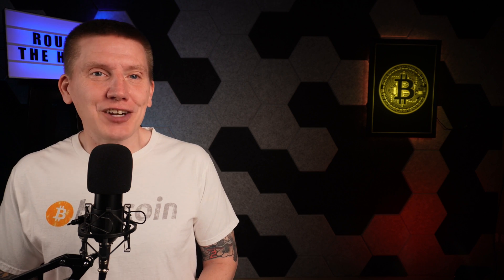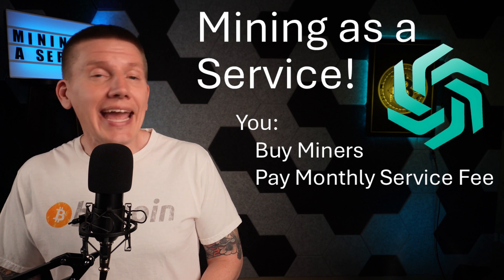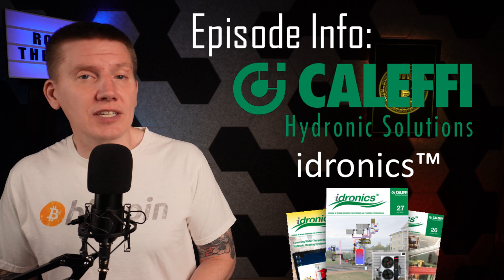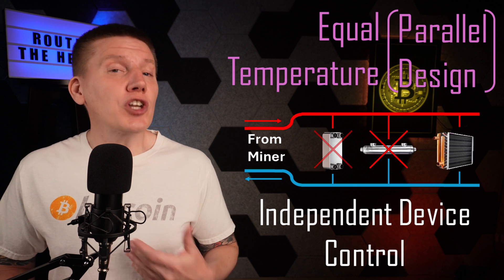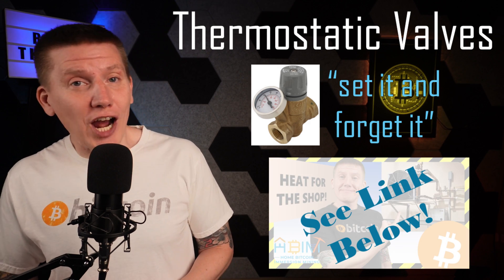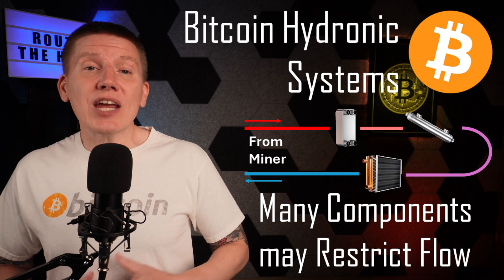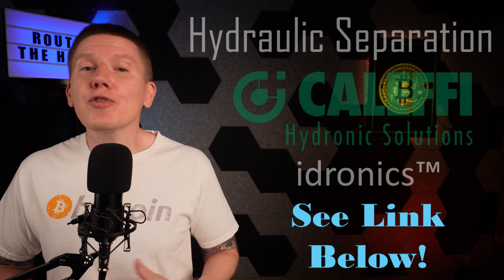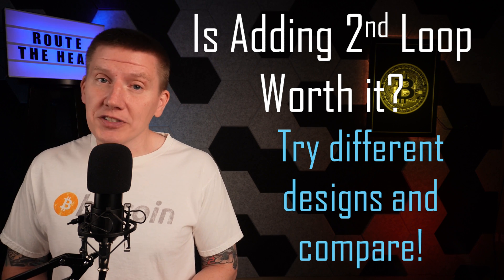EP53: How to Design a BITCOIN Home Heating Layout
I cover different options you can use to lay out a BITCOIN heating setup!

Sazmining: Get a $50 discount on every miner you buy!

Other Resources:
Caleffi Idronics (General):

Chapters:
00:00 Intro and Affiliates
01:44 Using BITCOIN Heat
02:53 Equal Temperature (Parallel Design)
05:12 Heat Hierarchy (Series Design)
06:48 Mix and Match
07:45 Hydraulic Separation